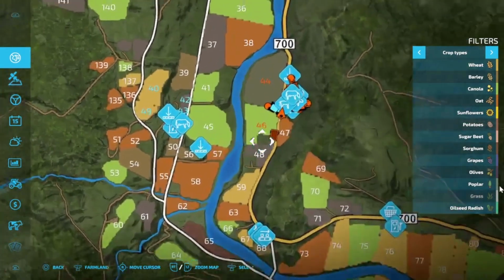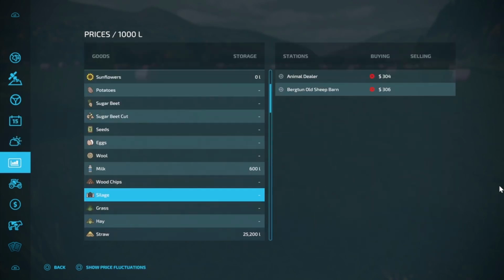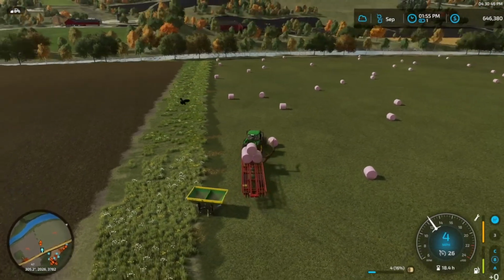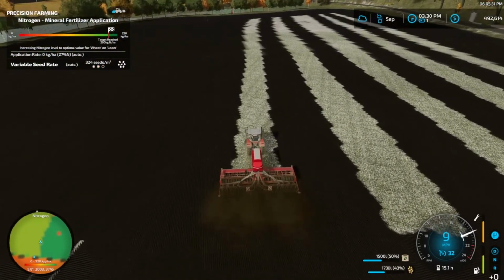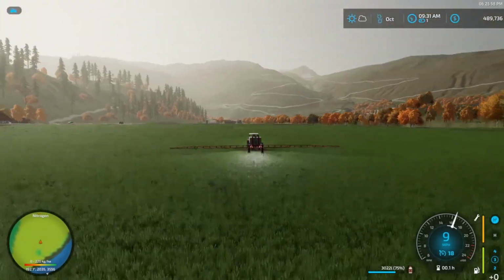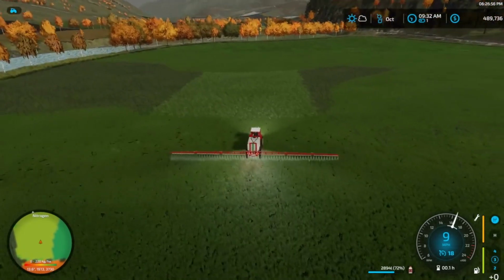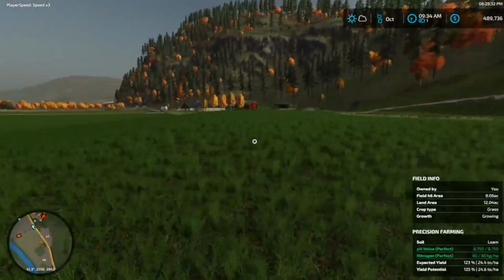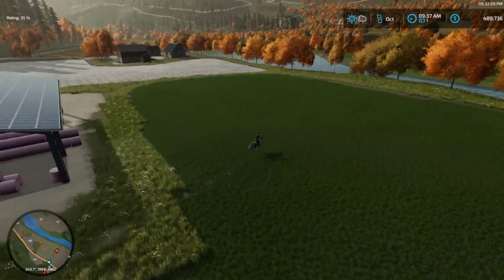The Drifter PT. 13 - Rennebu, Norway - Farming Simulator 22 - FS22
Rearranging a couple fields on the main farm and planting. Adding lime and herbicide to the fields. Cows are just about to have babies so we will have cows next month!